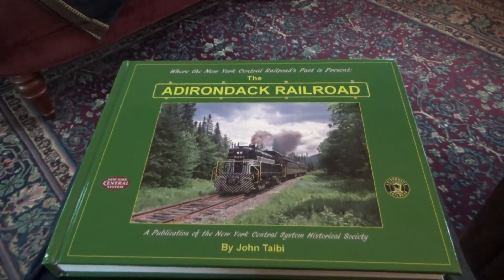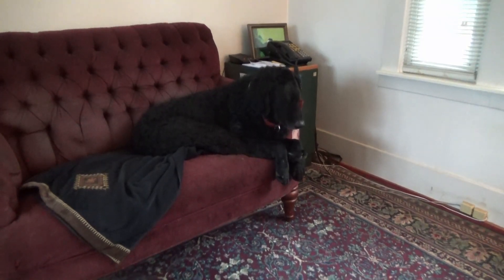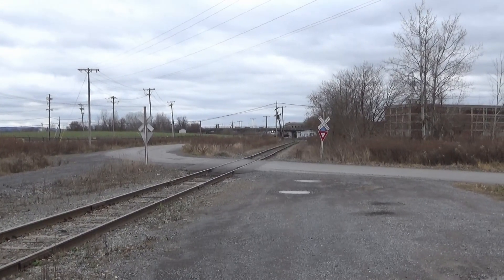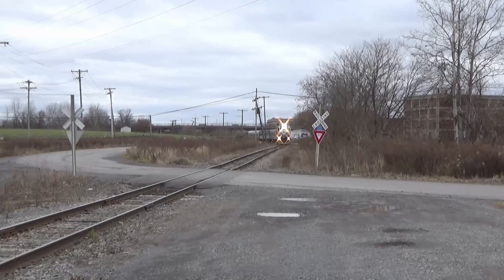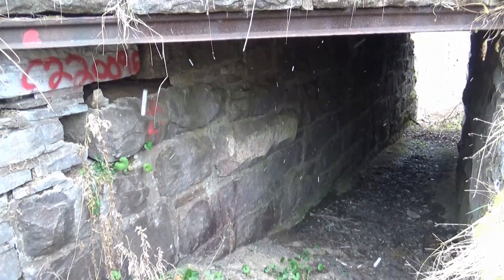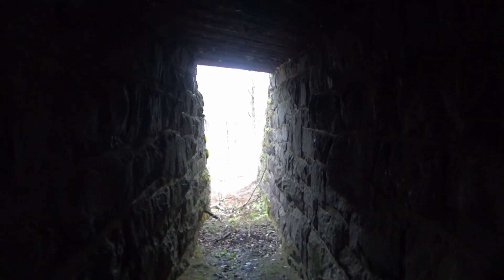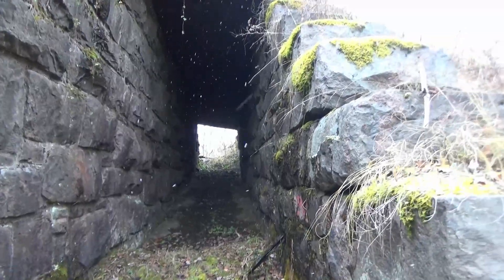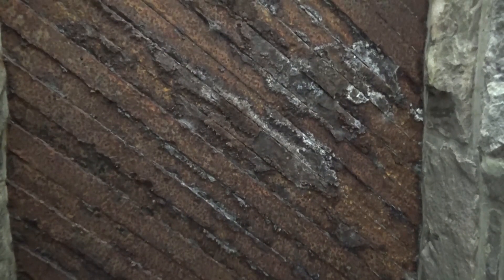"Out Of The Ordinary: Underneath The Adirondack RR"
This video features a look at Adirondack Railroad's Nov 24 2023 Utica-Thendara NY "Christmas in Old Forge" special, including scenes in an old cattle pass along with the sounds of the train passing overhead. Also included are glimpses of the holiday special as it departs Utica and heads through Barneveld on its way up Remsen Hill.

It'd be a long wait here for the cows to come home as I believe the old farm has been gone for many decades (replaced by a golf course/club).